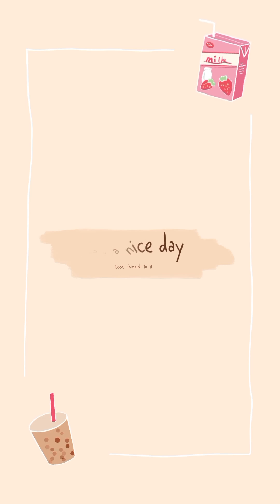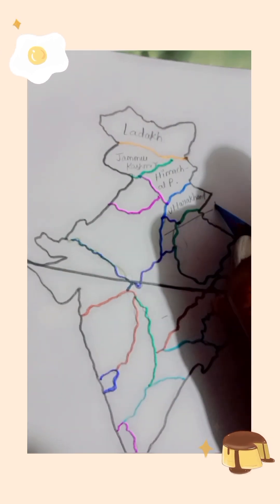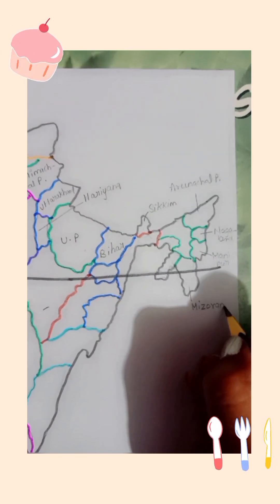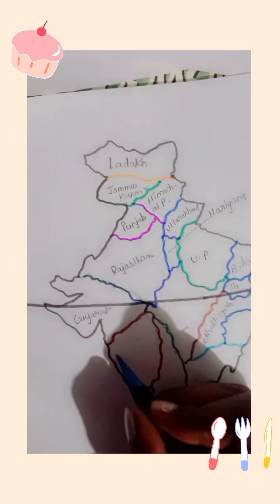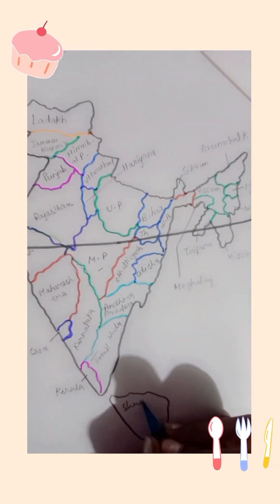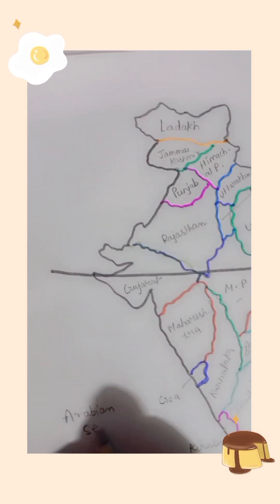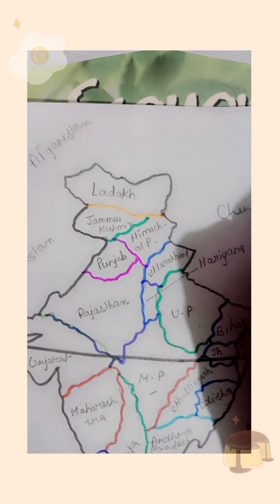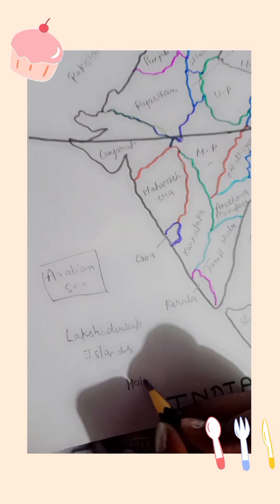India's 28 states name,neighboring countries and the States through which the Tropicof cancer passes